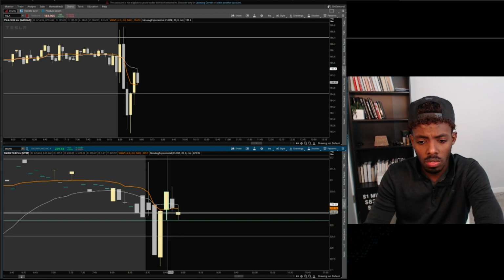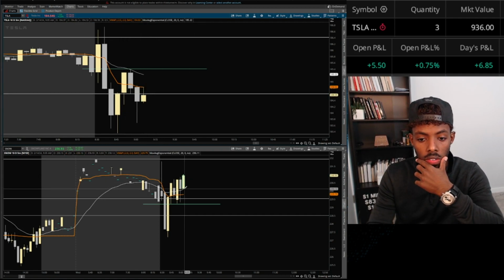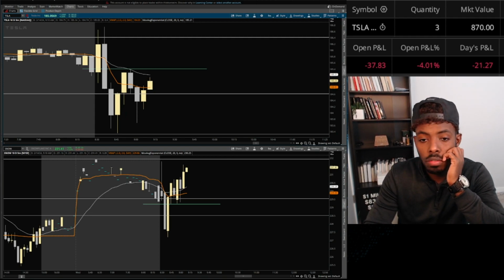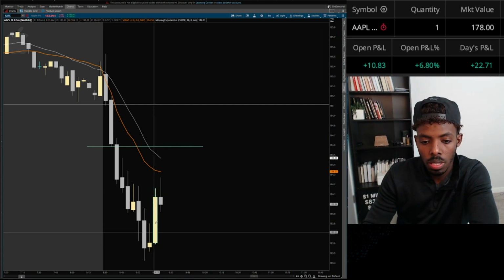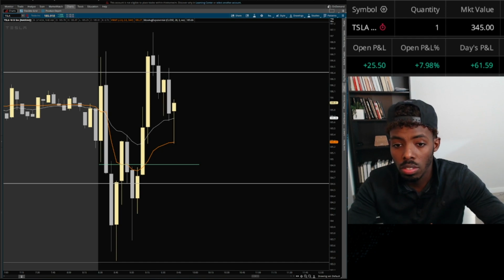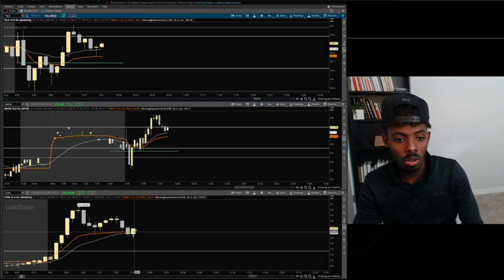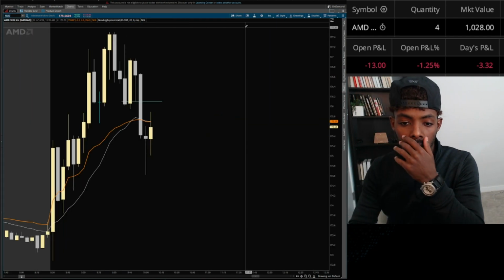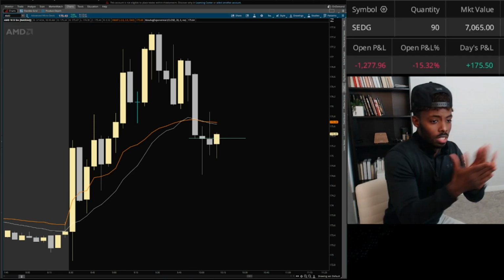[LIVE] Day Trading | Tutorial using Simple Strategy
I am going to walk you thought a simple beginner strategy that you can get stated with trading. I will be using a simple day trading strategy that I call "Rizz Set up" This straightforward strategy has a 60-70% WIN rate!